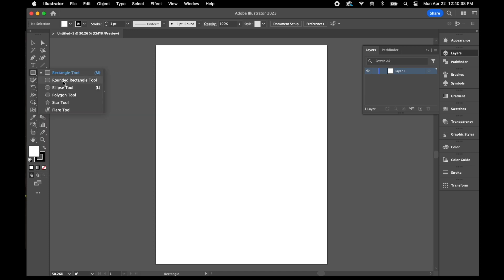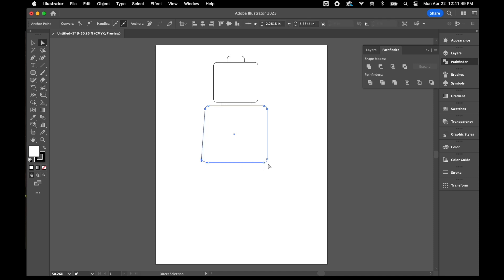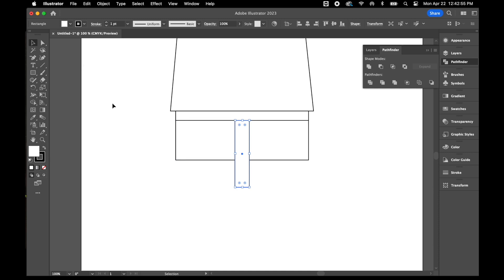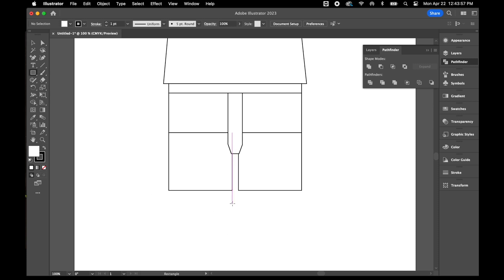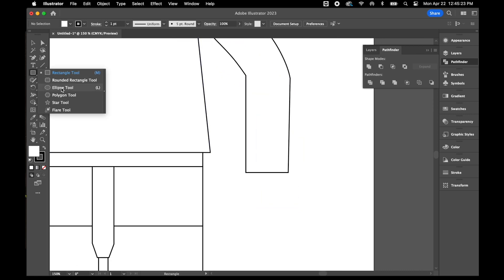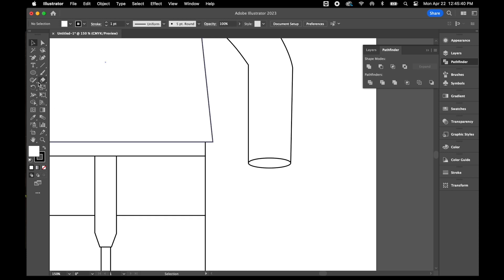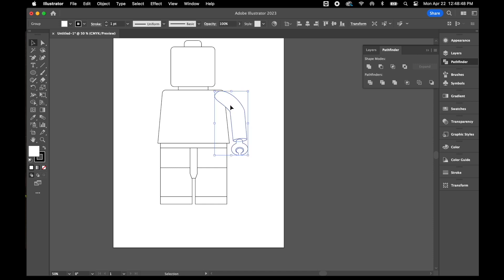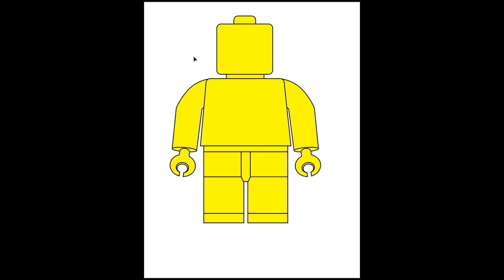Lego Man (Adobe Illustrator Tutorial)